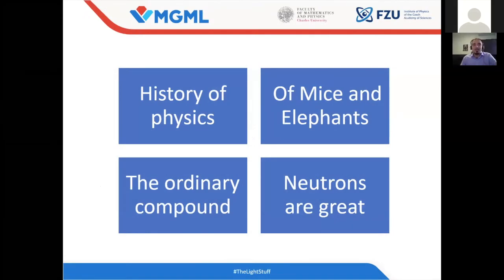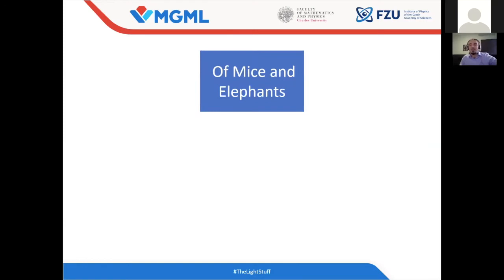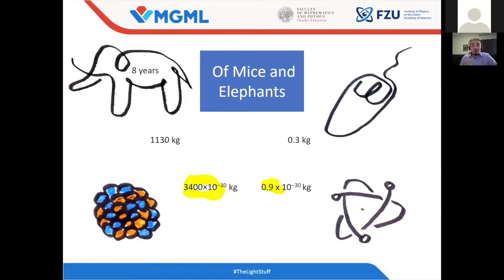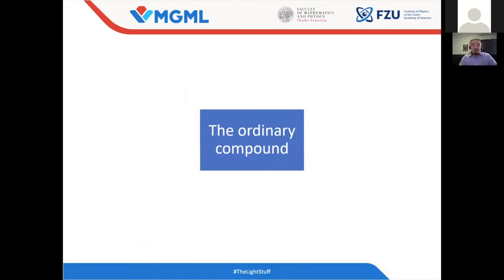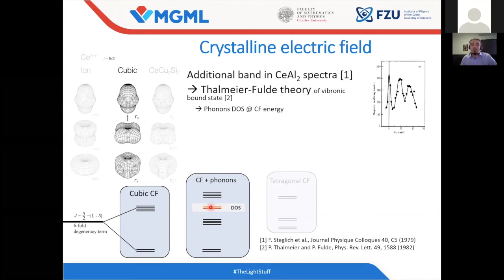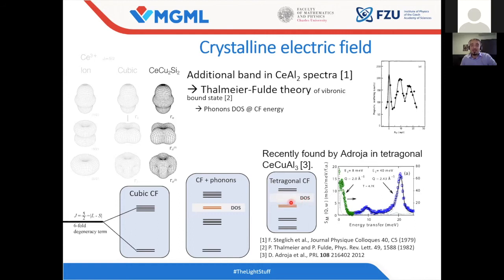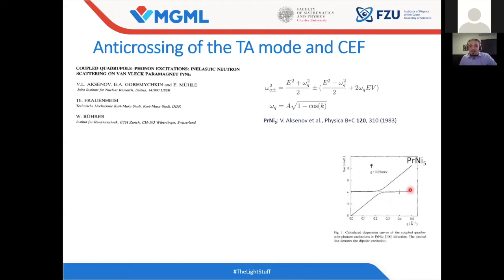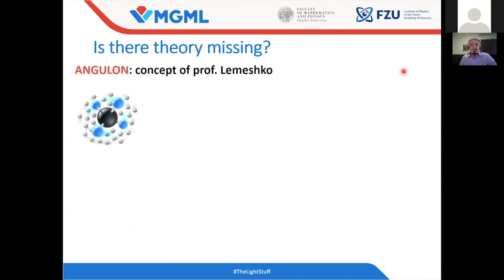Dr. Petr Čermák - Neutrons as a tool to surpass Born-Oppenheimer approximation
Recorded as part of the theLightStuff lecture series, Dr. Petr Čermák from the Materials Growth & Measurement Laboratory shows why it may be time to move away from the Born-Oppenheimer approximation for neutron scattering experiments...